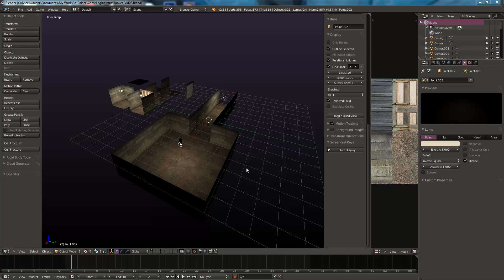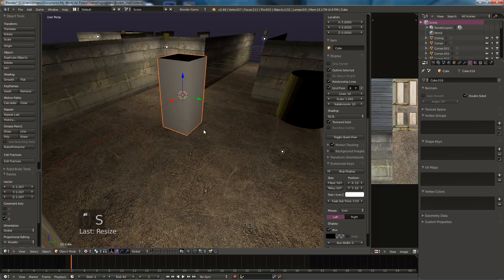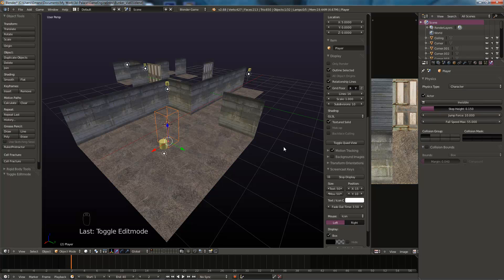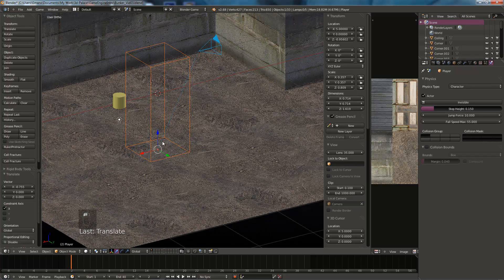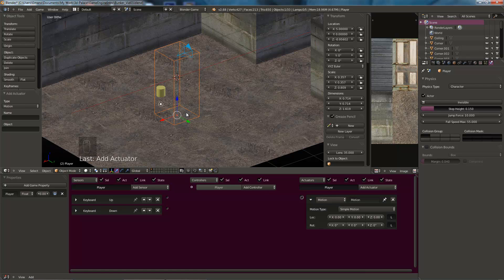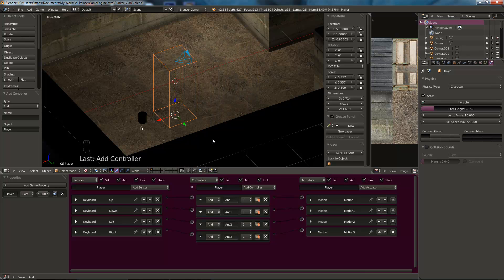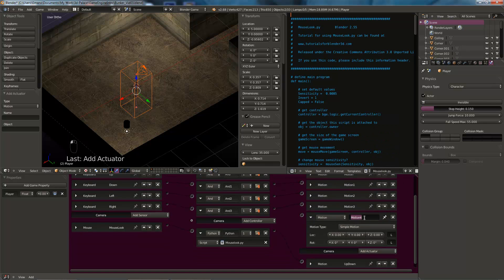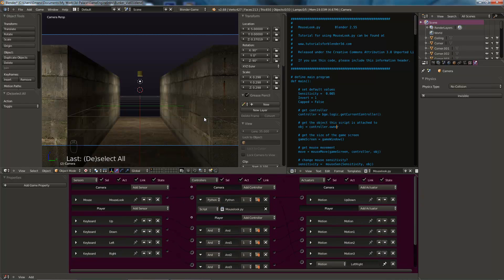The Blender Game Engine Tutorial - The Bunker Part 3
In this, the third video in The Bunker (Intro to Blender Game Engine) series I focus on getting the player pawn set up. I produce a simple physics model with collision detection and use Blender's logic bricks to create a classic first-person WASD movement and mouse-look set up. I then show you how to test and fine-tune the settings to your taste.